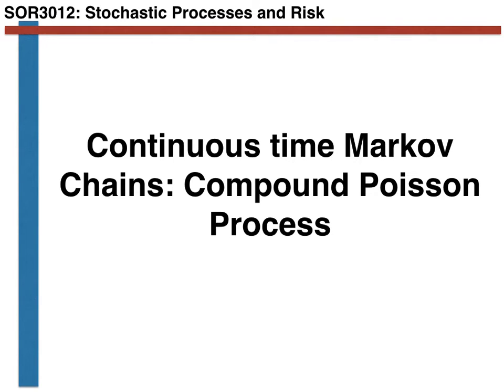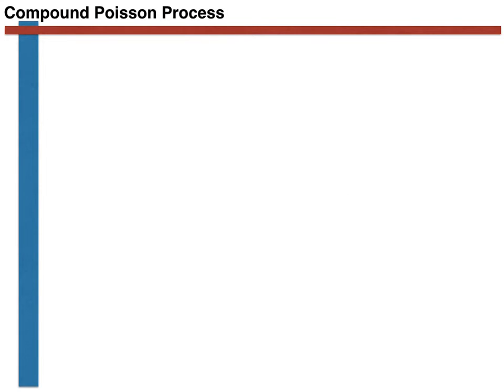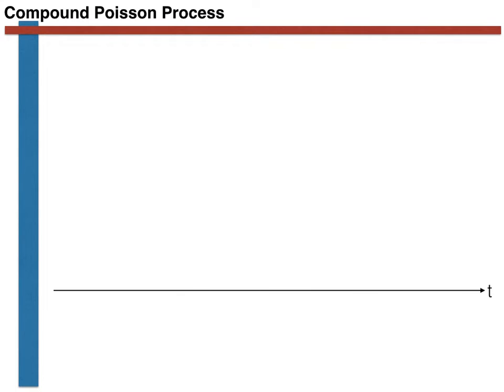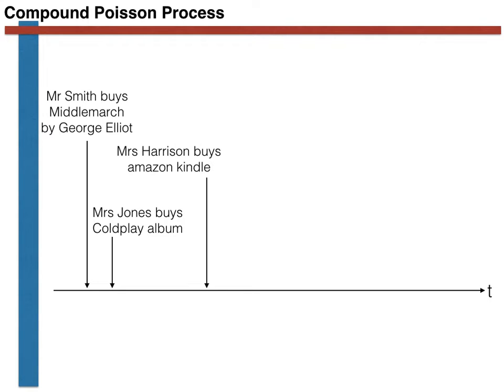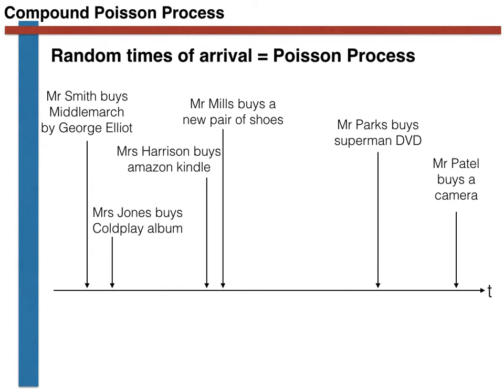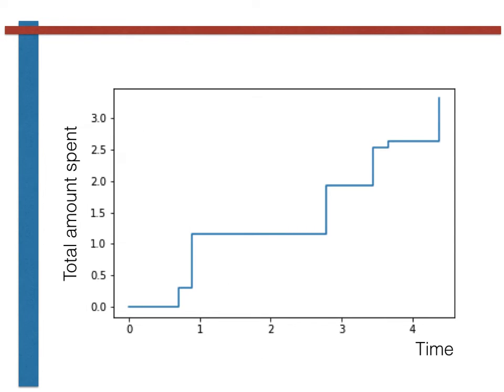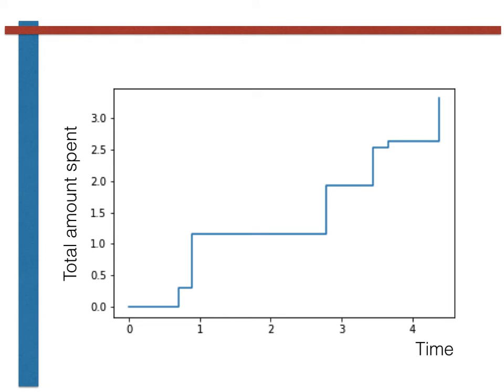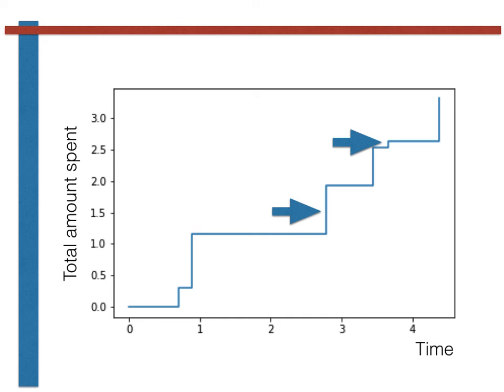Simulating the compound poisson process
This video is part of the exercise that can be found